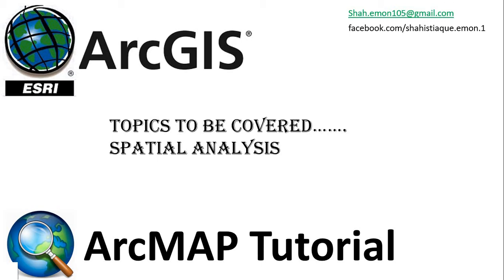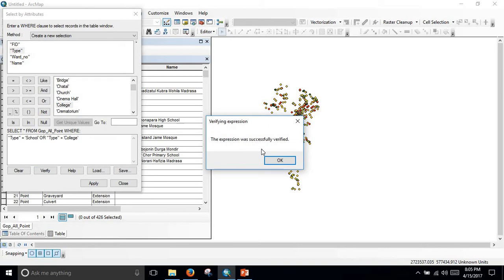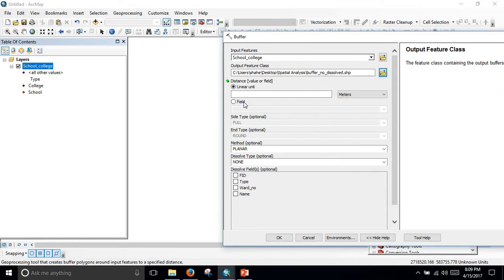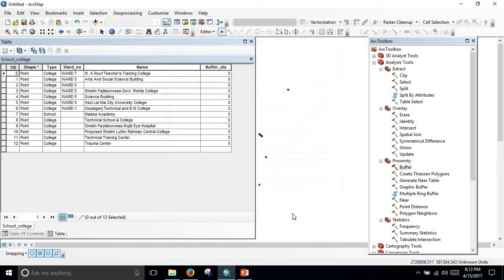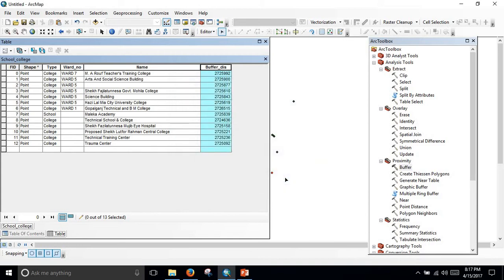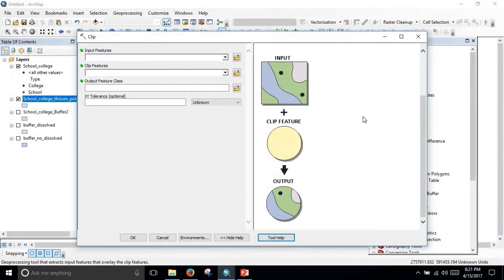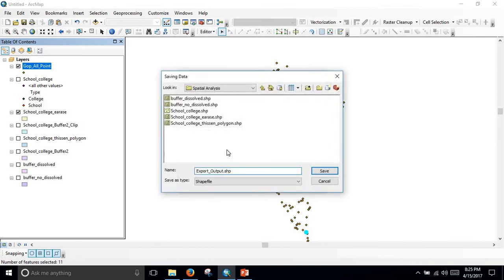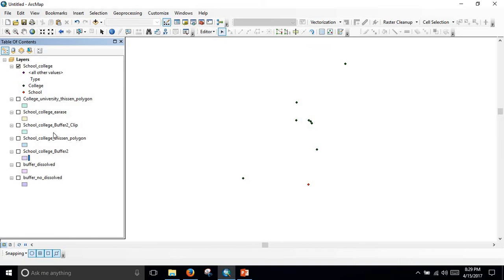Spatial Analysis in ArcGIS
This video helps to analyze various spatial feature.